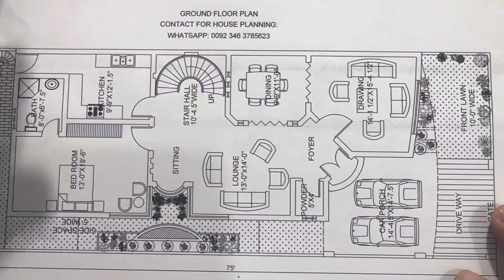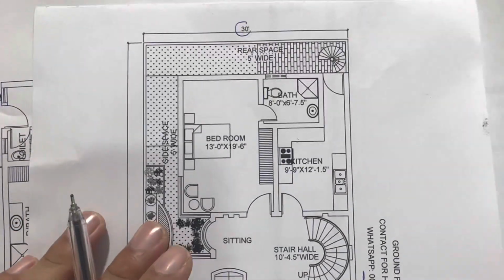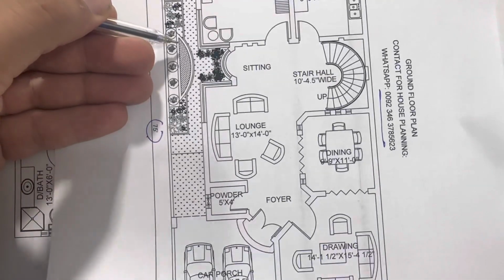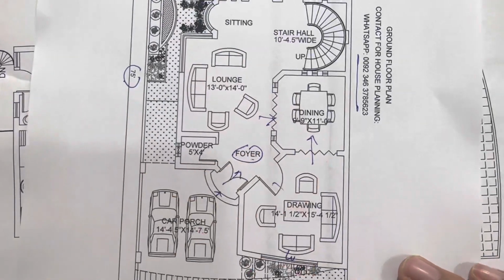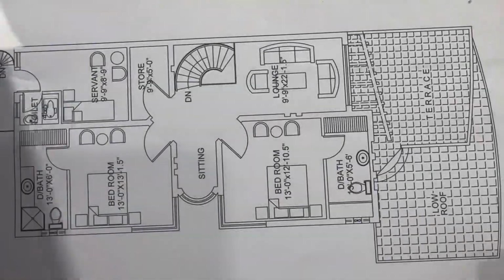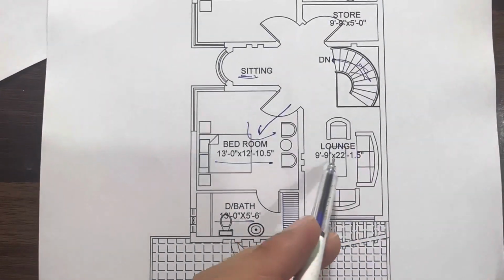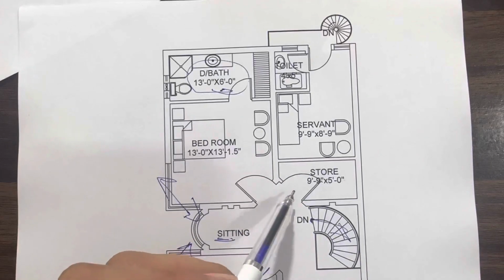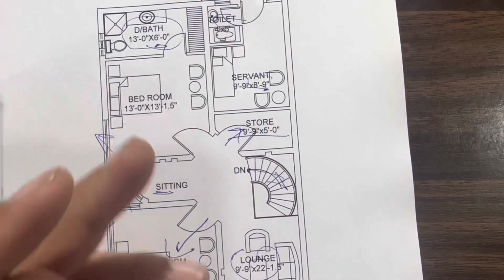30 x 75 House Plan Step by Step